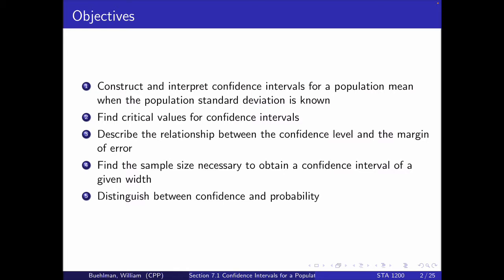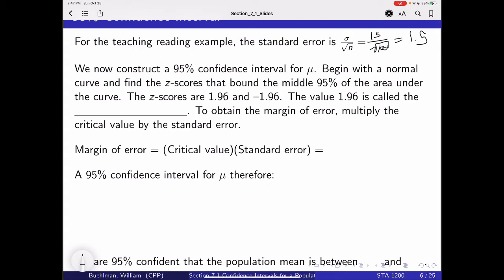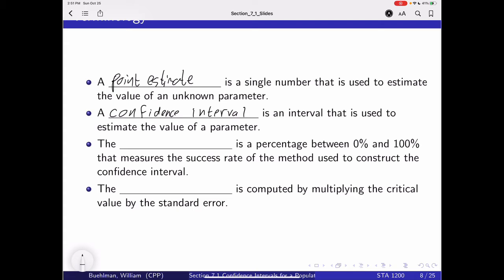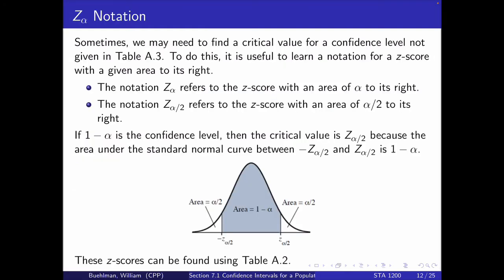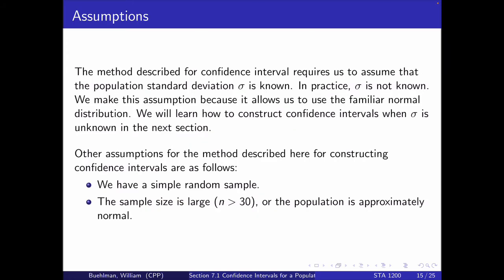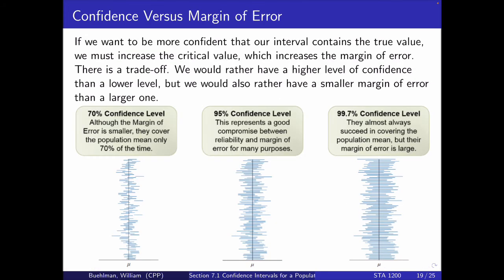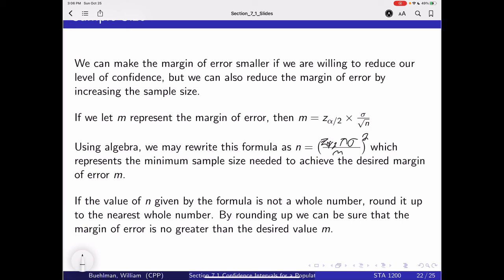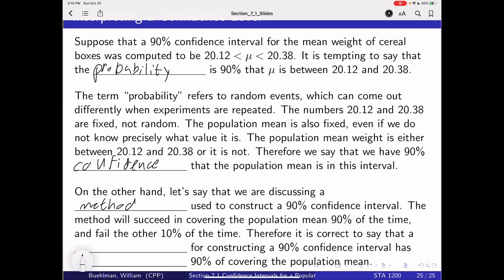Section 7.1 Confidence Intervals for a Population Mean, Standard Deviation Known